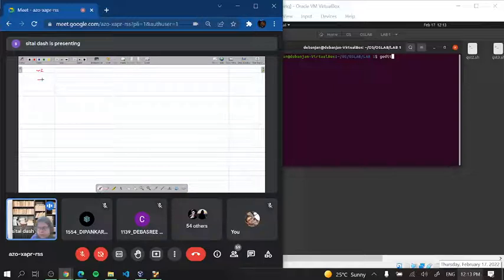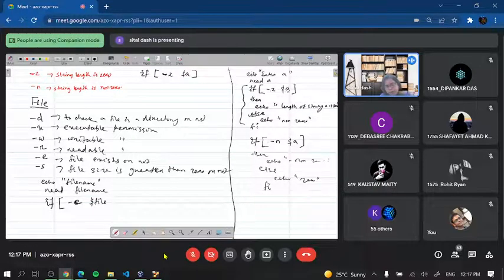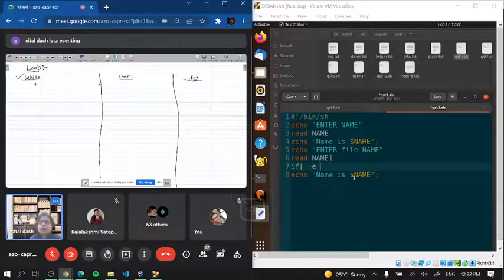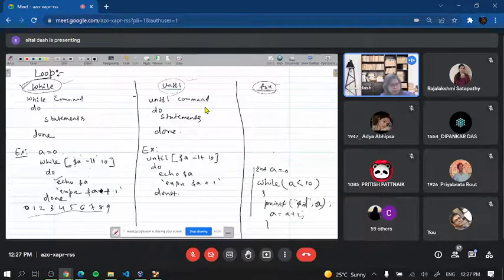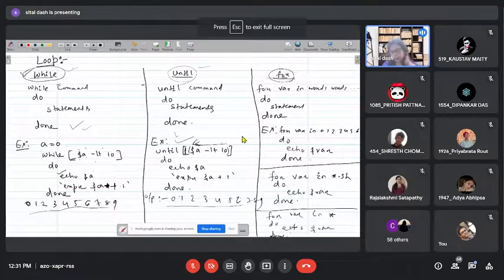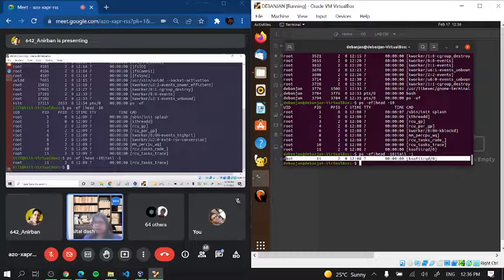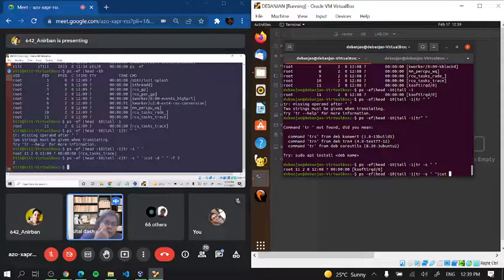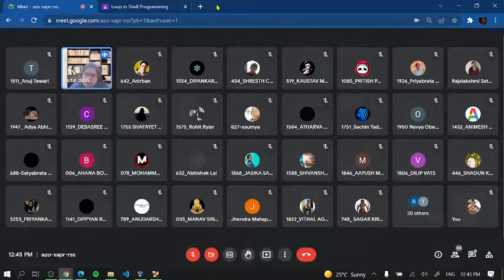OS LAB5 17/02/2022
checking string length, some file commands, Loops in SHELL,  learning how to use pipe commands